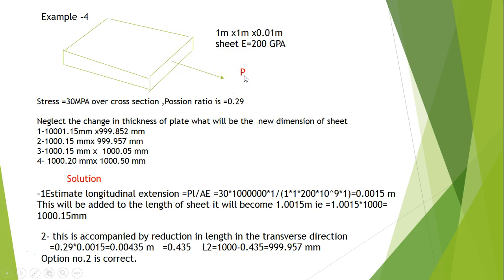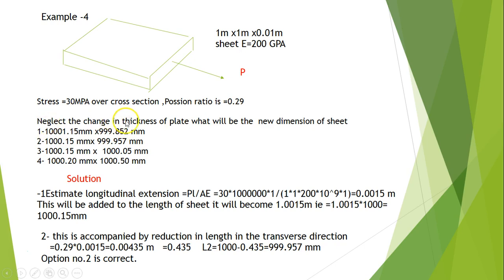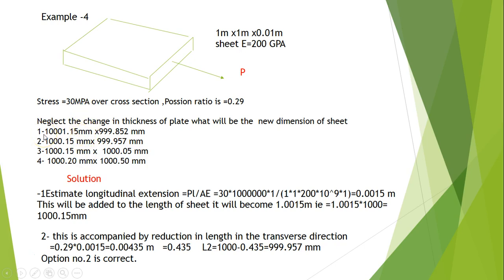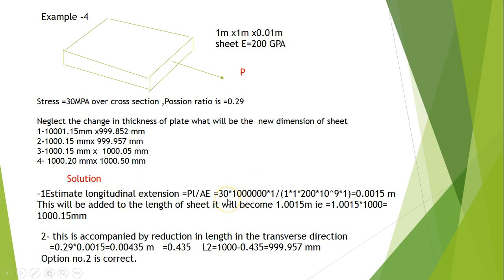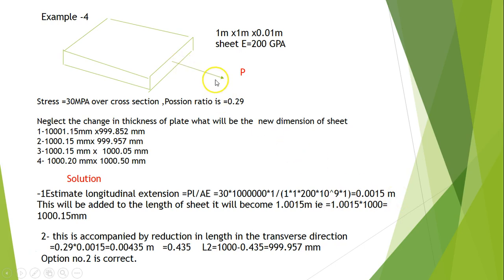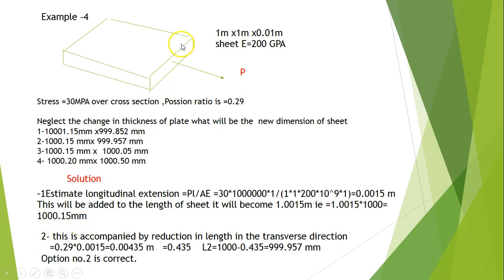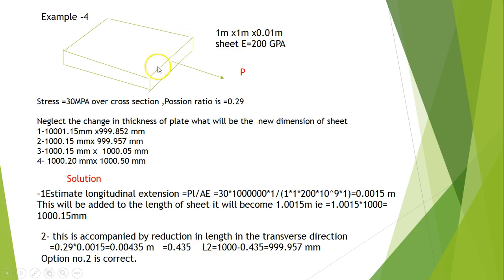MM6 -How to estimate the lateral strain , solved example-(English)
How to estimate the lateral strain , solved example